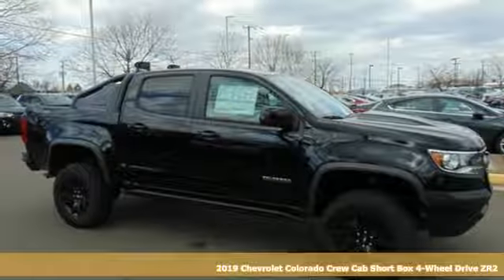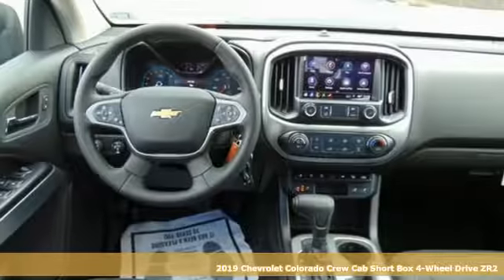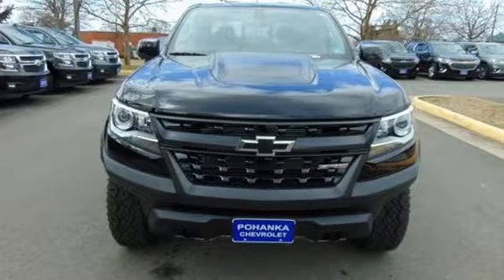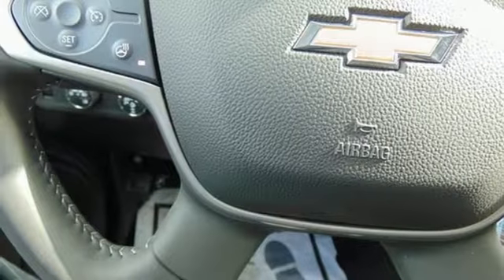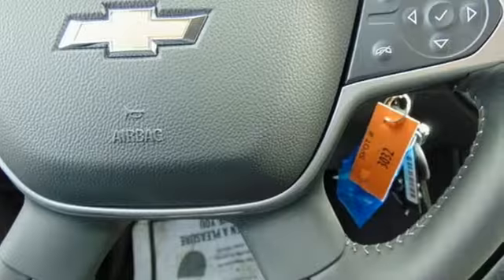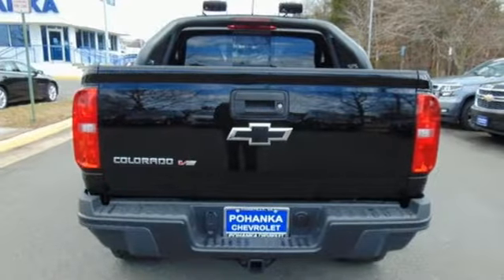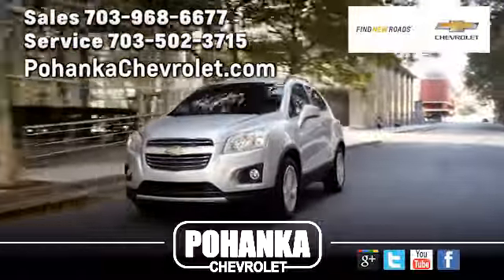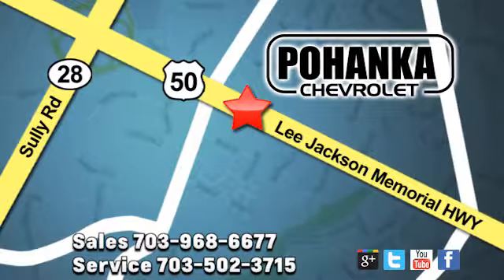New 2019 Chevrolet Colorado Manassas VA Chantilly, MD TK1180297 - SOLD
Year: 2019
Make: Chevrolet
Model: Colorado
Trim: ZR2
Engine: V6
Transmission: 8-Speed Automatic
Color: Black
Interior: Black
Stock #: TK1180297
VIN: 1GCGTEEN8K1180297
Black 2019 Chevrolet Colorado ZR2 4WD 8-Speed Automatic V6 4WD. Price includes: $500 - General Motors Consumer Cash Program. Exp. 02/28/2019

Address:
13915 Lee Jackson Hwy